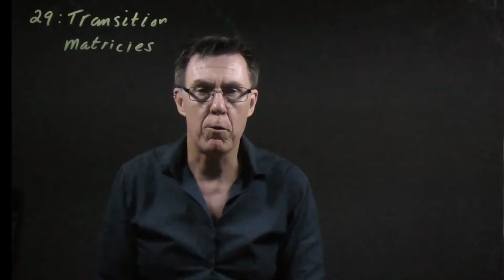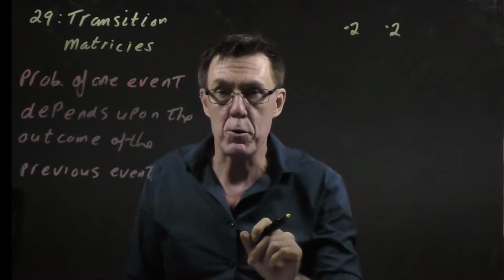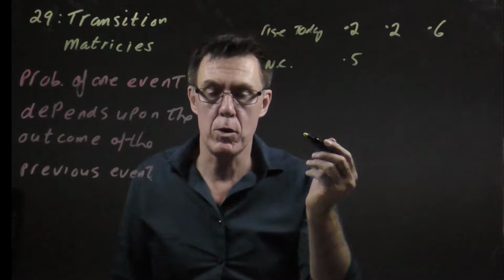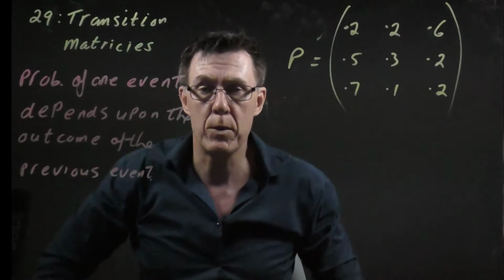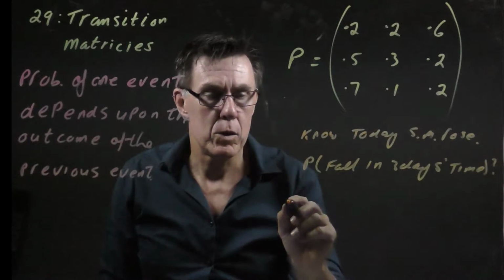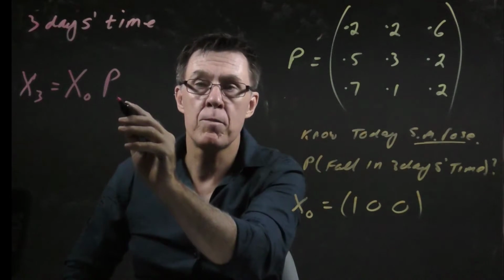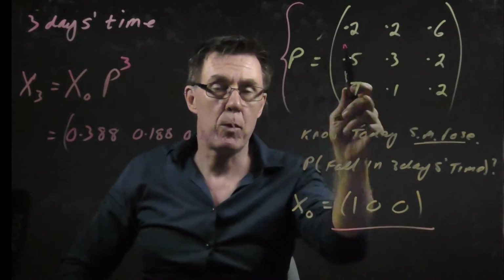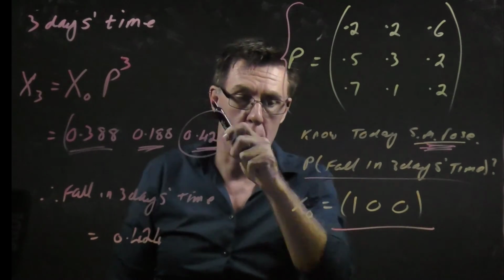29 Transition Matricies